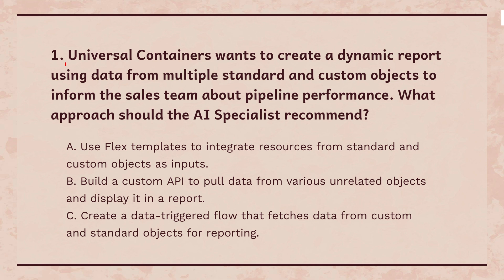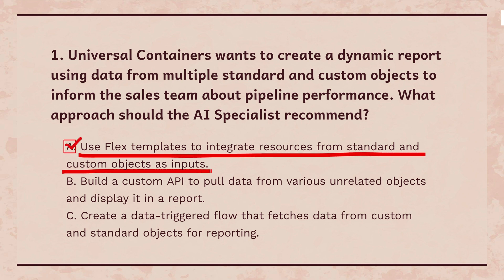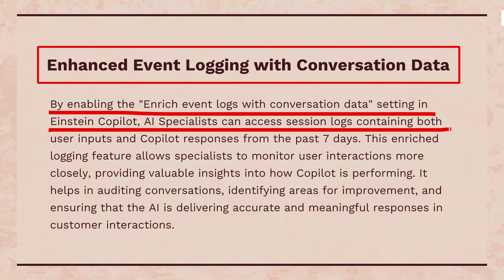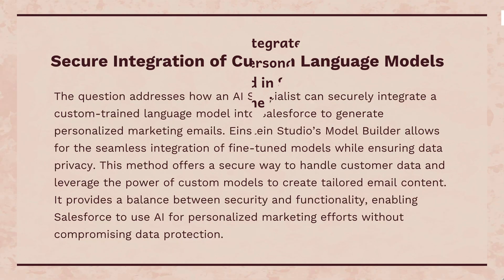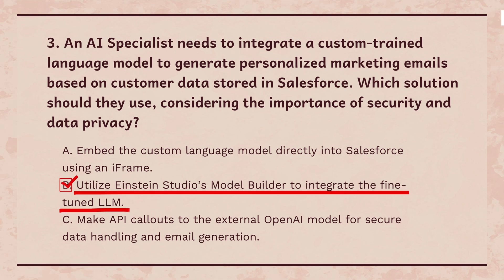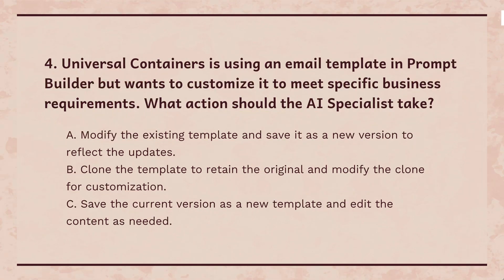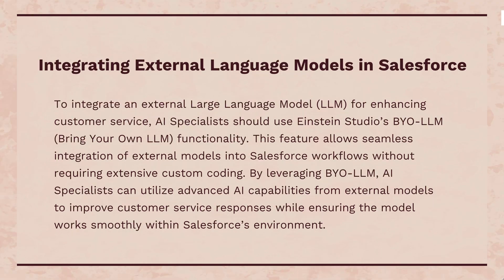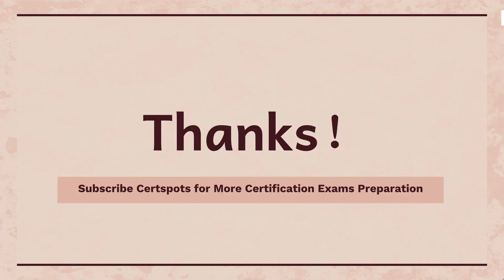Salesforce AI Specialist Certification Sample Questions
In this video, I dive into the Salesforce AI Specialist Certification exam, breaking down sample questions and highlighting the key knowledge points you need to succeed. Whether you're just starting your certification journey or looking to boost your confidence before the exam, this video covers essential AI concepts and provides practical insights to help you prepare effectively.